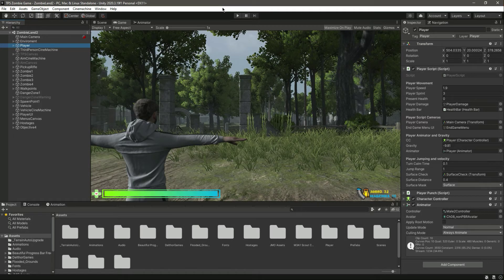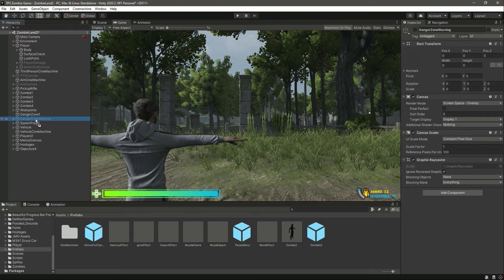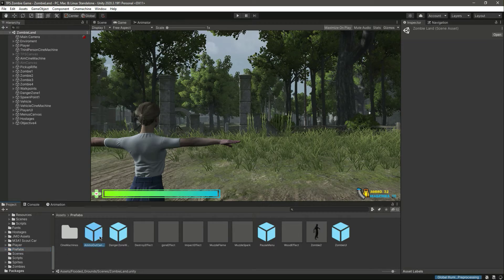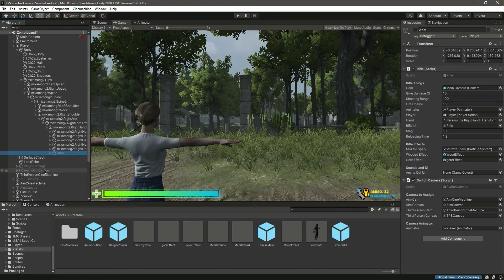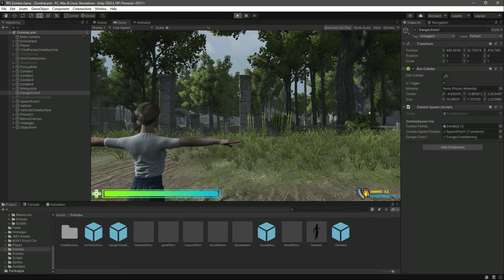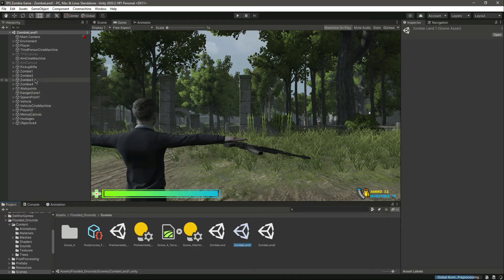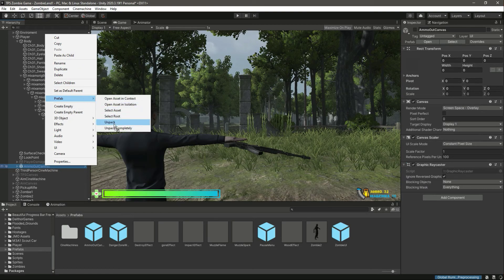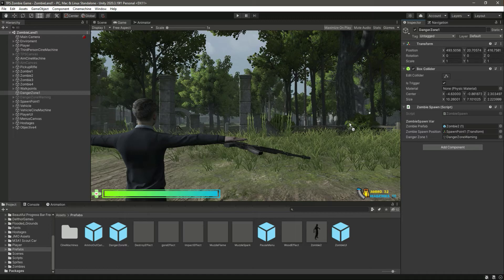Ammo Out UI Unity 3d Game Development Tutorial - Survival Games PC | Days Gone Game Clone Course